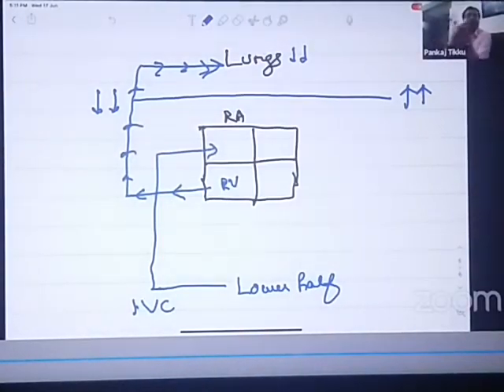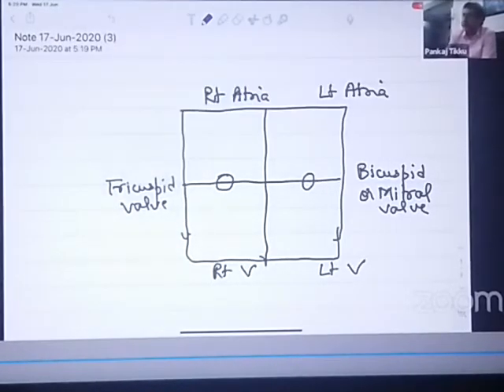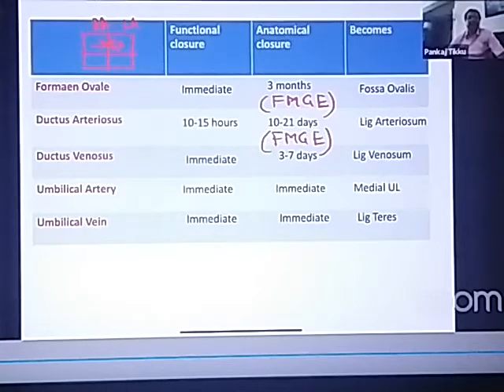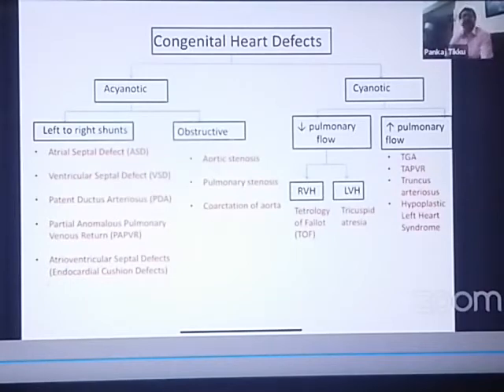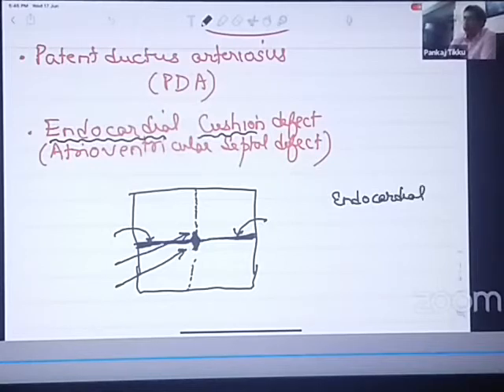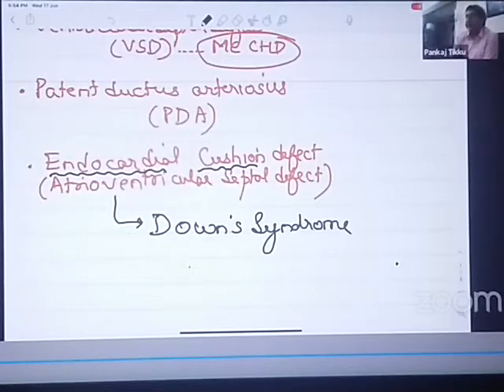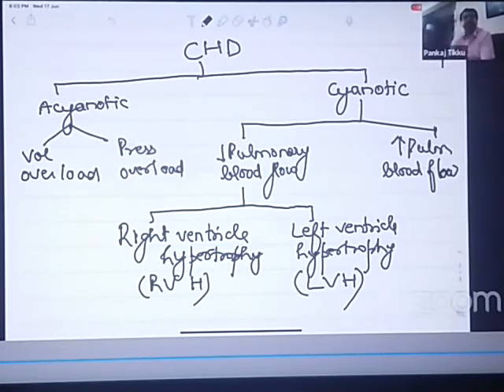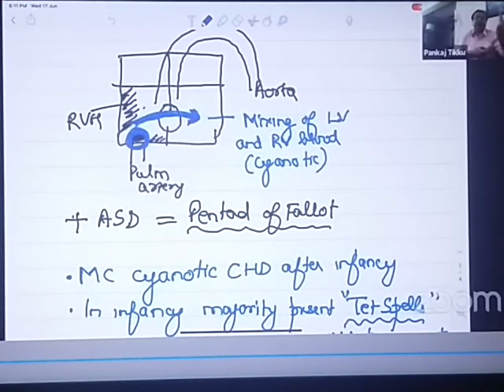ped 17 06 7